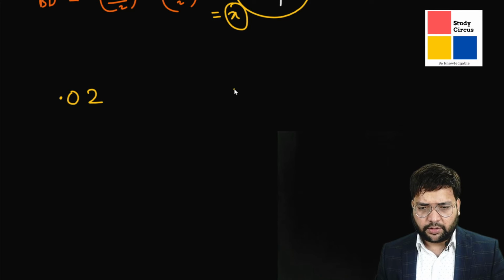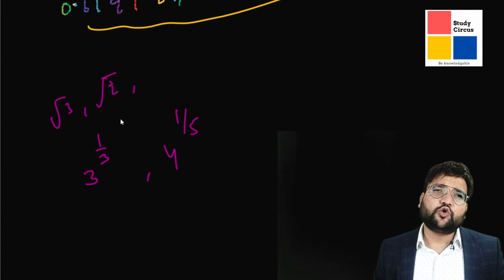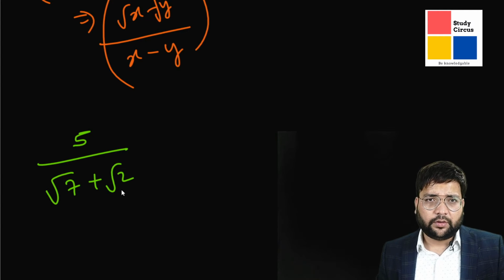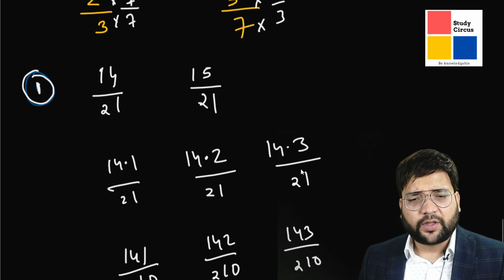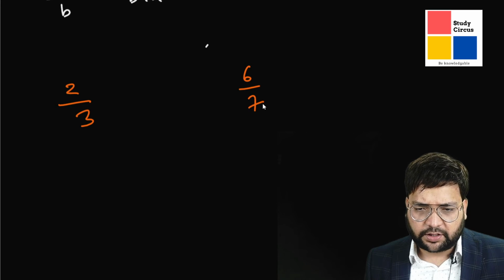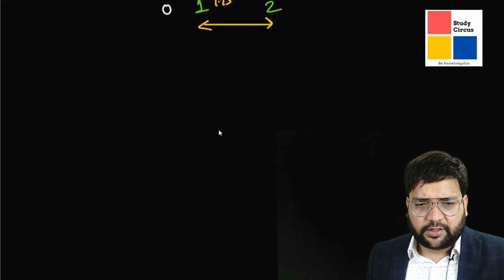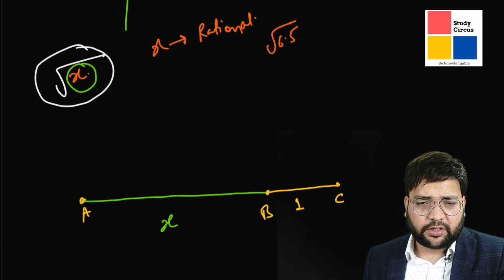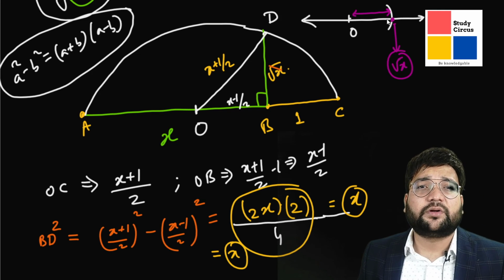Number systems 3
Rationalization